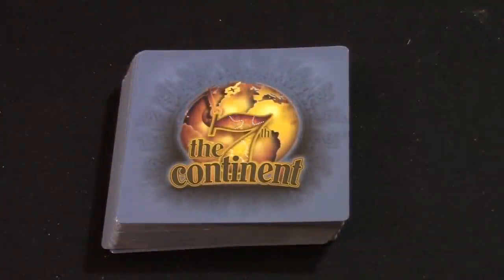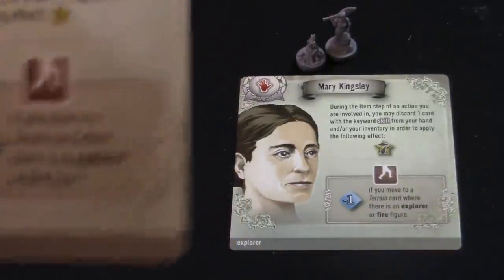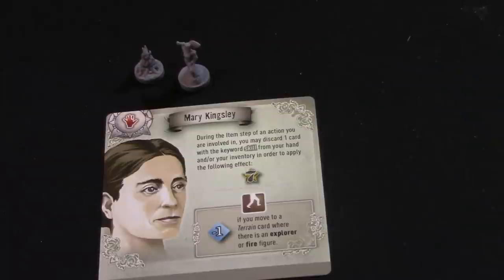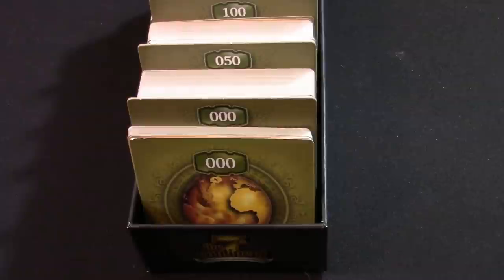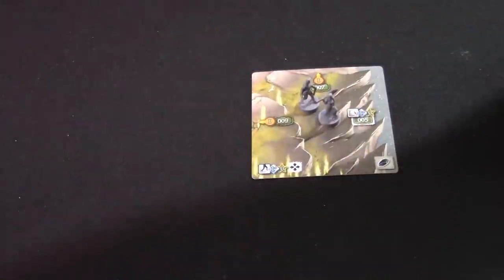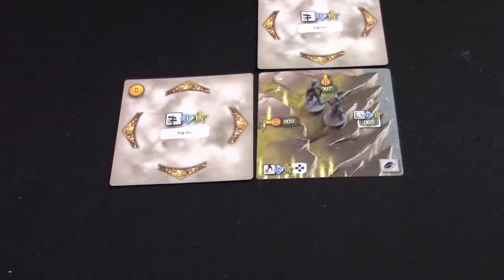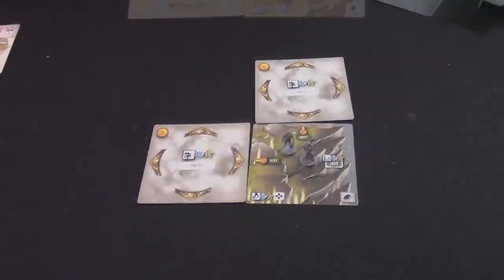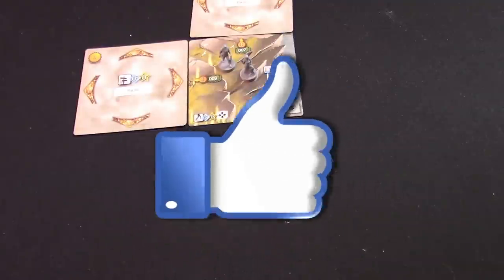7th Continent Episode 1 set up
Join me as I learn to play this awesome new story telling/ choose your own adventure style card game. This will be a blind play through.